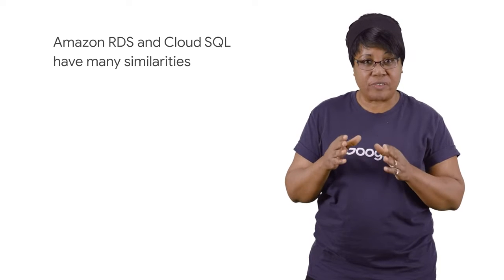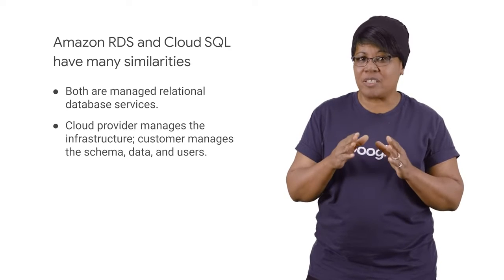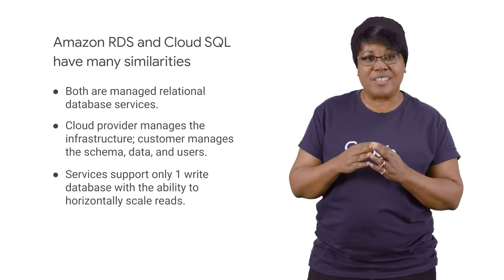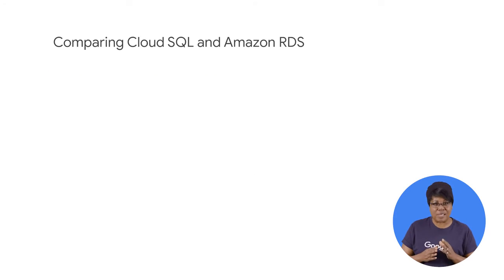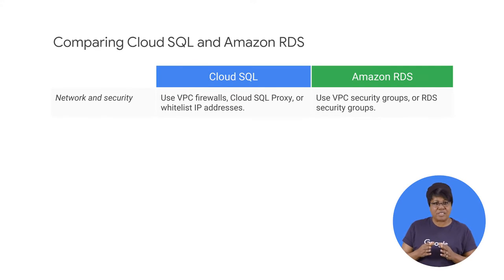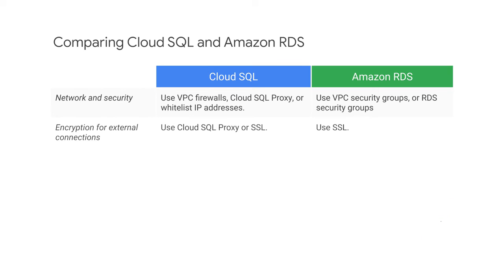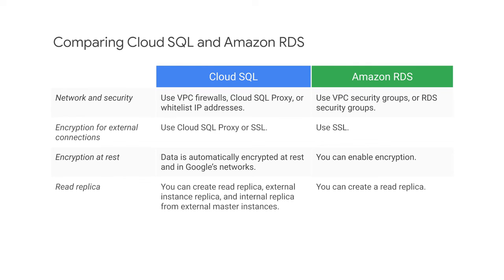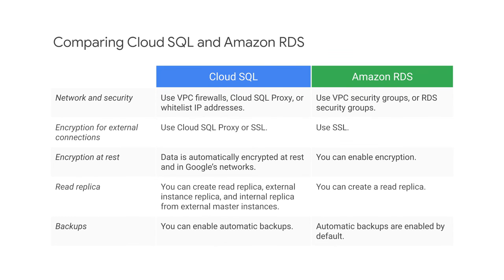4.8 Comparing Amazon RDS and Amazon Aurora with GCP's Managed Database Service | Storage in the Clou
Storage in the Cloud